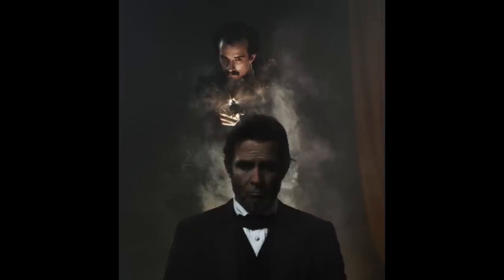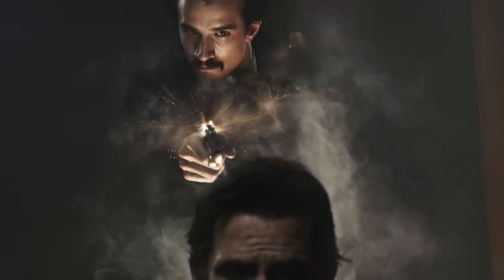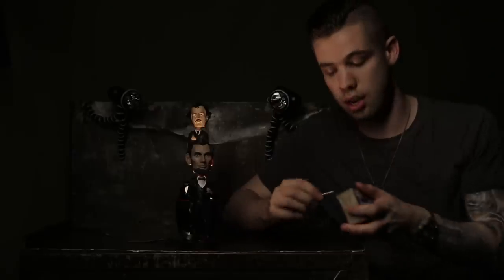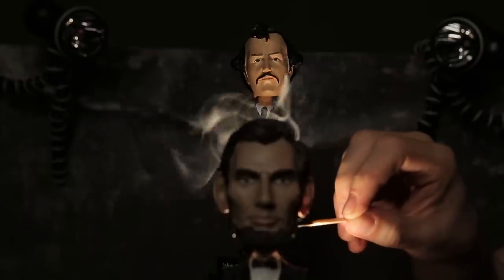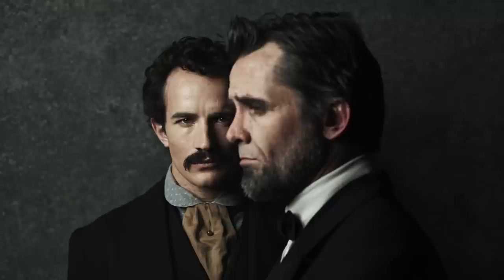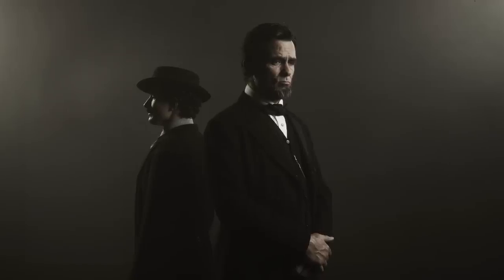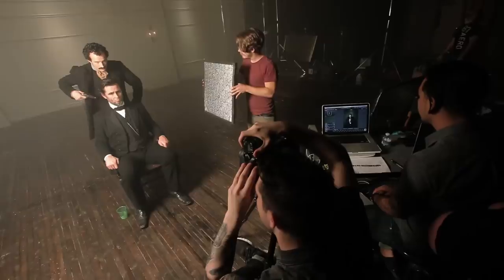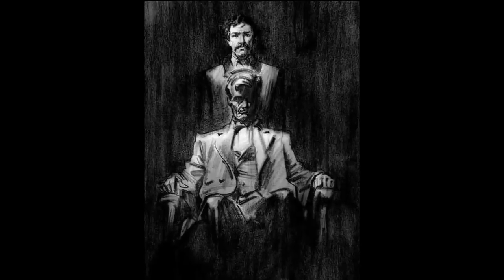Photoshoot: Killing Lincoln Advertising Campaign (Trailer)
In this tutorial, I cover the production and lighting techniques used to bring to life National Geographic Channel's "Killing Lincoln" advertisements. On this particular assignment, my job as a photographer was to study rough conceptual sketches and translate them into engaging photographs with light, shadow, composition, and expression. I dissect and explain the lighting techniques used in each key photograph step by step. Using toy bobble-heads and miniature lights, my goal was to shrink an otherwise overwhelming setup into bite-sized explanations.